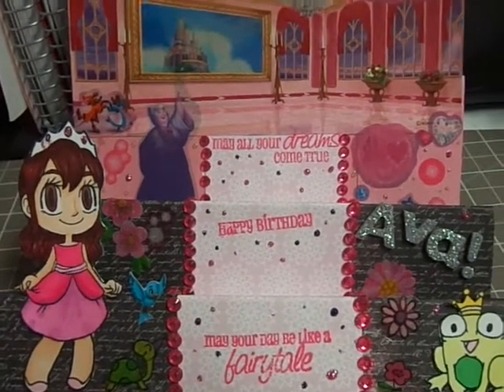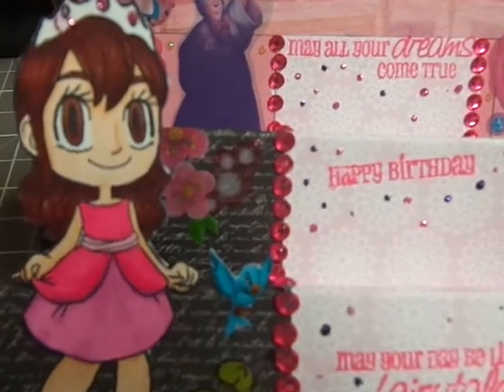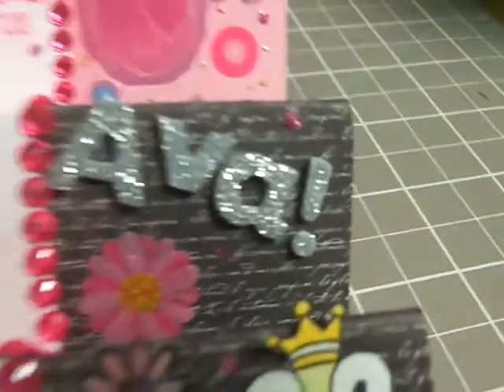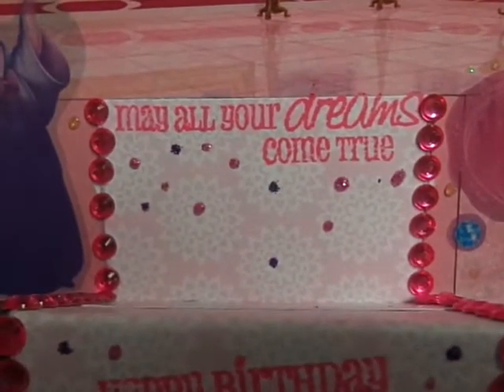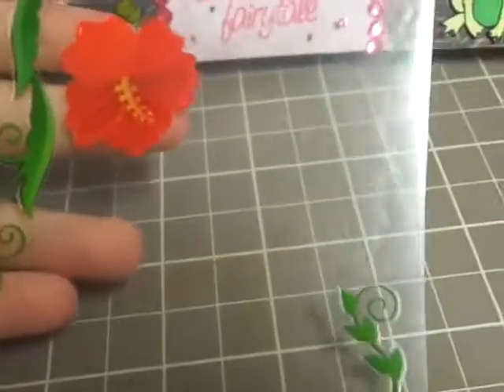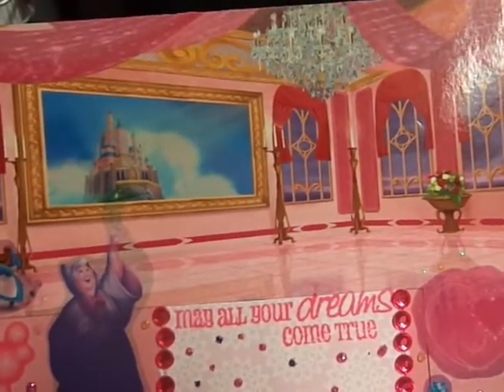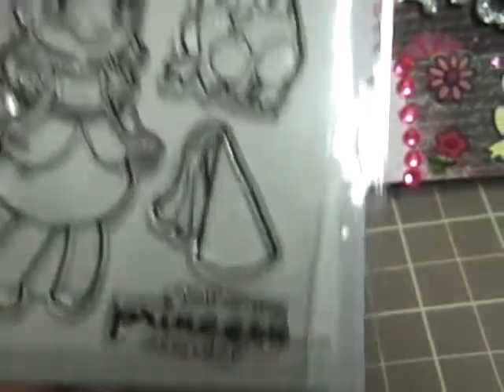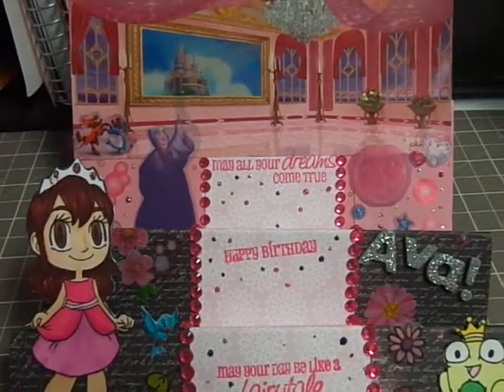VR- Emchantedsteph's Ava Bday Bonanza Challenge